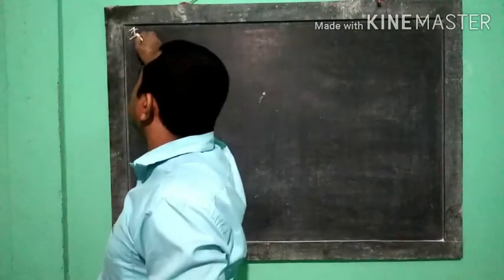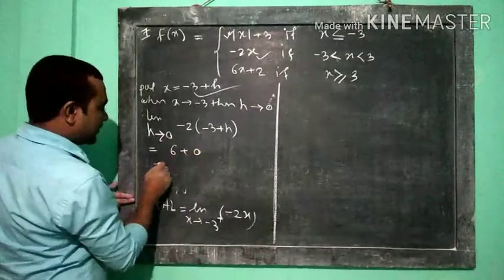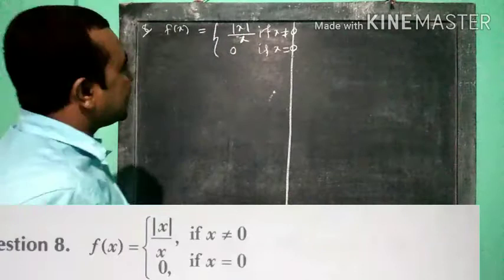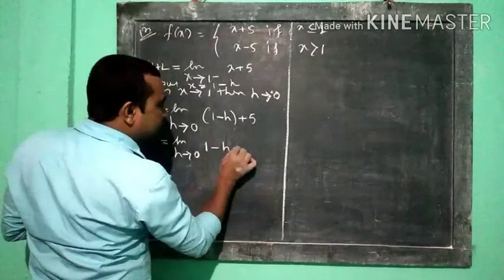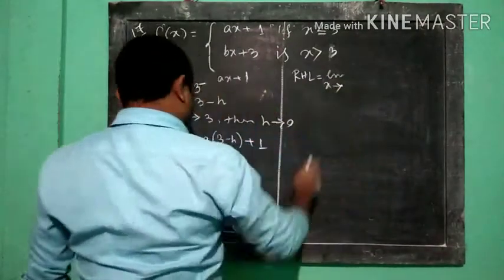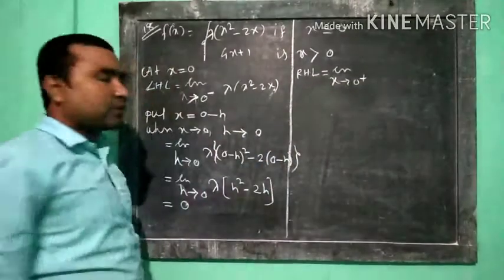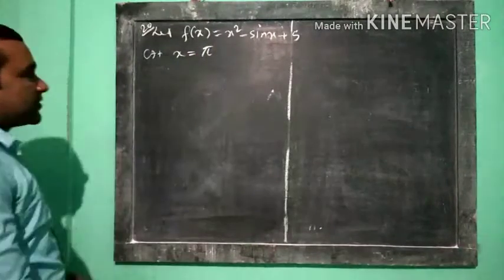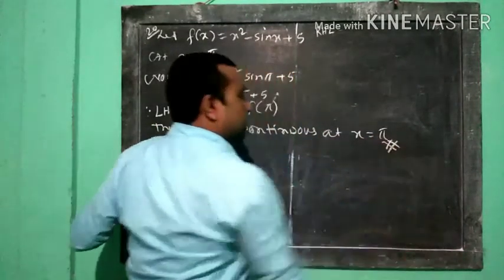Continuity and diffentiability Class -(12) Exercise (5.1) Part#2